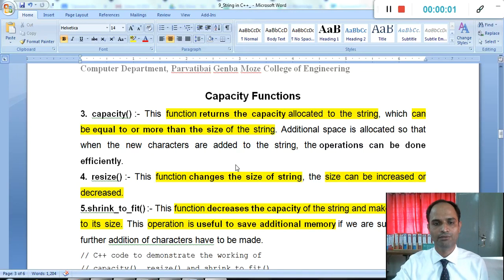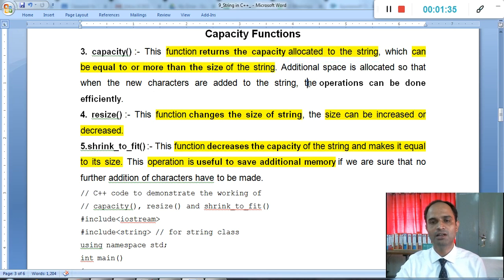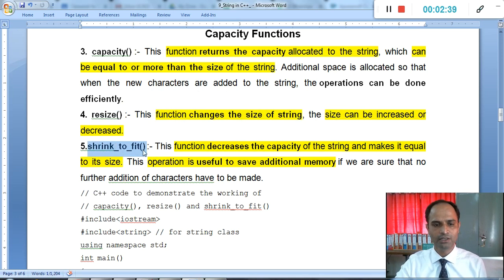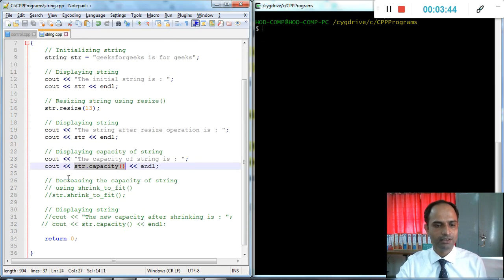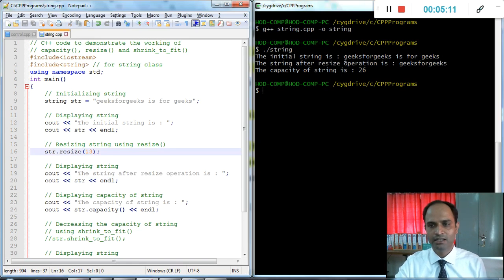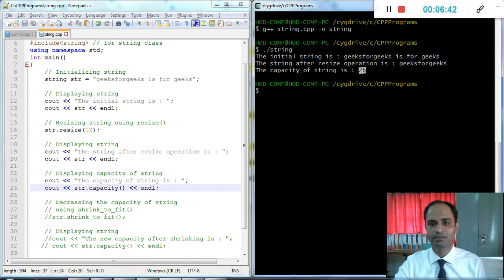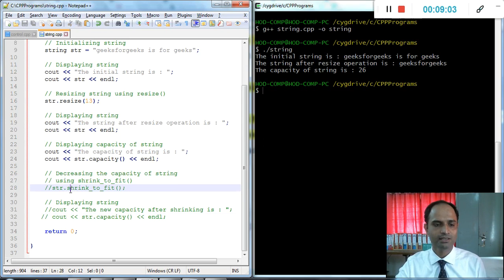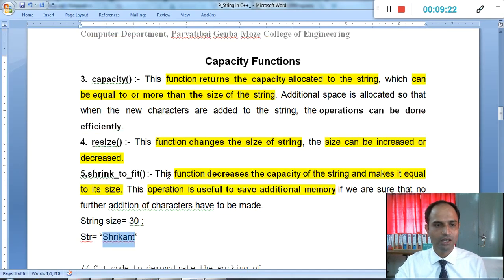OOP String Operations_Capacity Functions in C++ part 2_1.14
capacity()
resize()
shrink_to_fit()